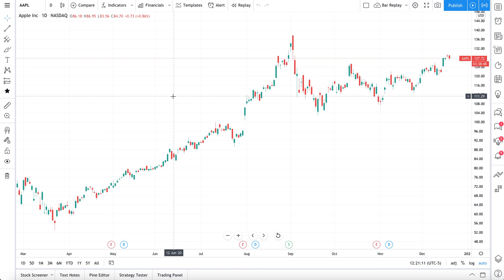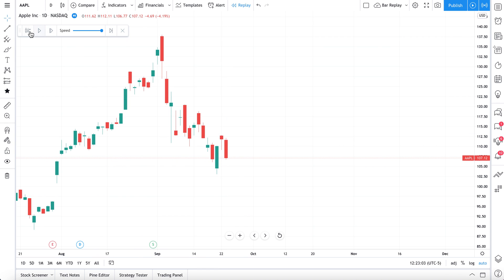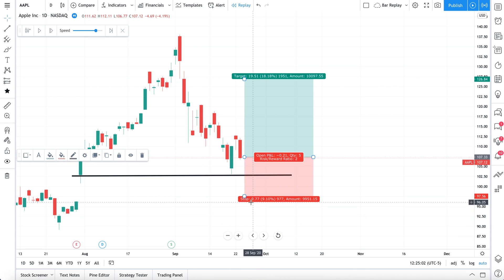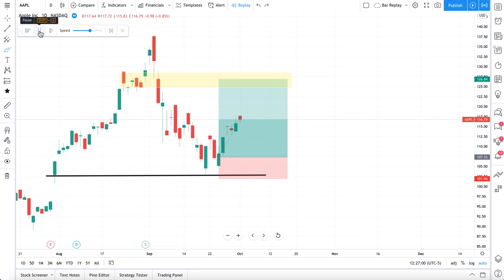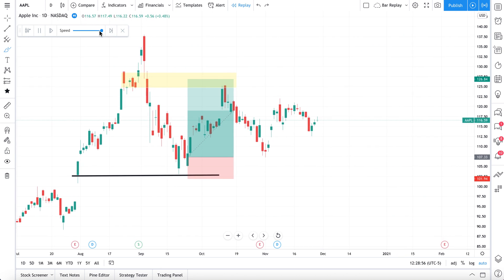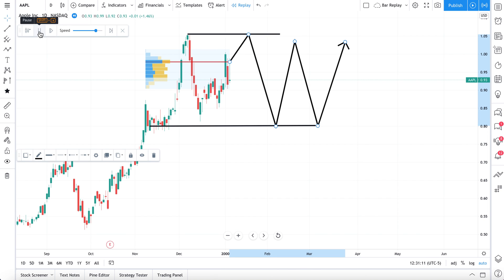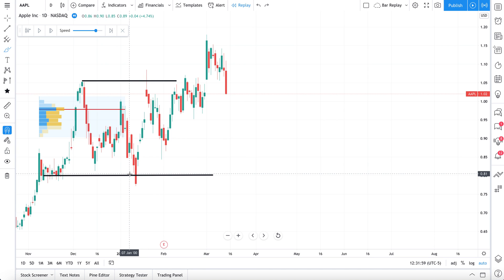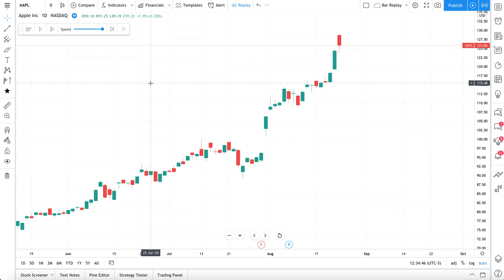How Bar Replay Works: Tutorial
Note: if you're looking for more advanced backtesting capabilities on TradingView, we encourage you to learn about our Strategy Tester by watching this community video

The Bar Replay tool is also a powerful way to backtest your ideas, test trades, and study price history. The Bar Reply tool allows you to select any point on the chart and then watch price action after that point in time. Think of it like watching a movie or sports game on-demand. Press play, pause, and rewind.

In this video, we show you how to access the Bar Replay tool and walk through some examples in how it can be used.

Backtesting is an important component to trading. It's how you study your ideas, thoughts, and system before putting real money on the line. You can use the Bar Replay tool to place test trades or analyze prior price action. In future videos, we will dive into more quantitive ways to backtest your strategies using the strategy tester. But for starters, the Bar Replay tool is an easy tool to master.